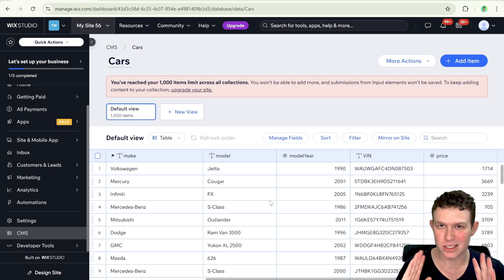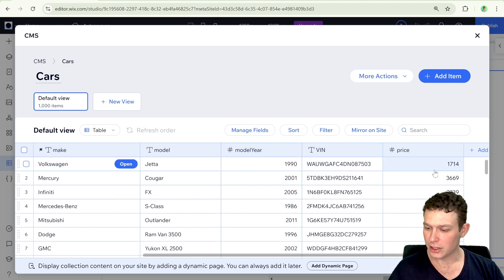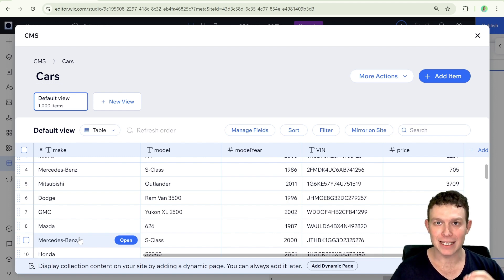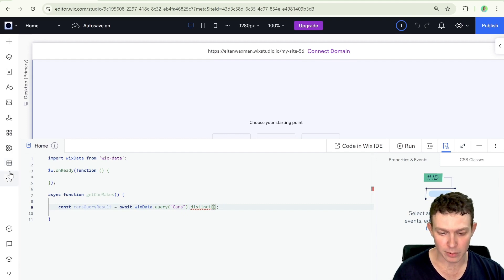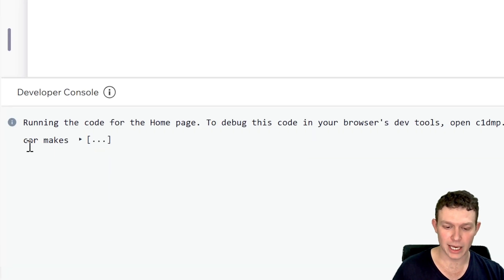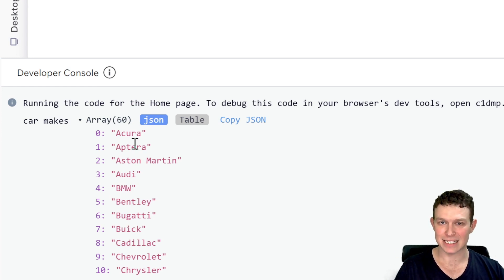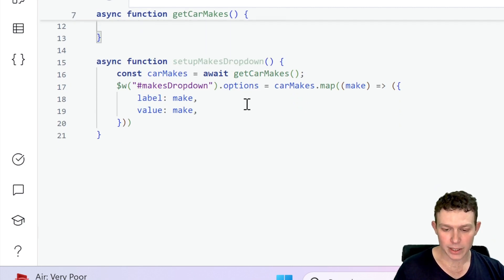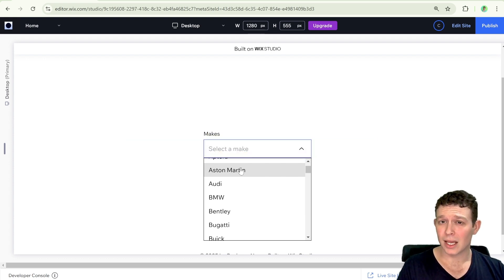Get Unique Field Values from a Wix CMS Collection with ".distinct()" Data Queries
In this video, I’ll walk you through how to get unique field values from a Wix CMS Collection using the `.distinct()` method in Wix Data Queries. Whether you’re building a custom dropdown filter or just curious about advanced Velo features, this video will help you unlock cleaner UI and more scalable site logic.

⏱️*Timestamps*
00:00 – Introduction to the problem
00:31 – Why you need distinct values
01:38 – Diving into Wix Query API
03:56 – How the `distinct()` method works
05:00 – Setting up the CMS collection
05:59 – Writing the `getCarMakes` function
09:38 – Handling query limits
12:29 – Connecting to dropdown UI
14:53 – Mapping data for dropdown
16:12 – Wrapping up and preview

▶️ How to Filter a Dropdown Filters Options Based on another Filter | Wix Data Filters: Part 2
▶️ How to Filter a Repeater With a Dropdown Connected to a CMS Dataset | Wix Data Filters: Part 1